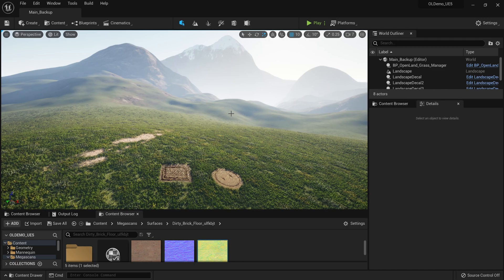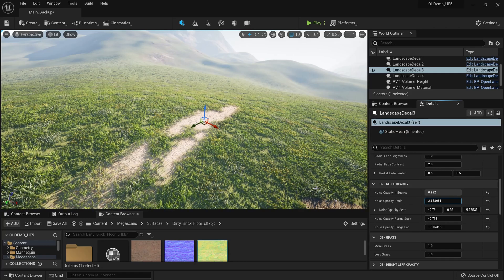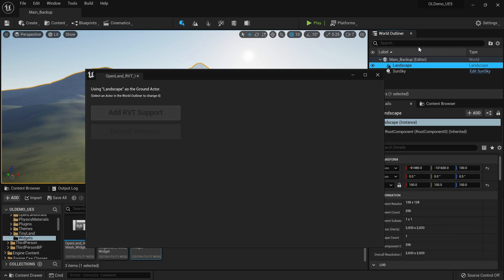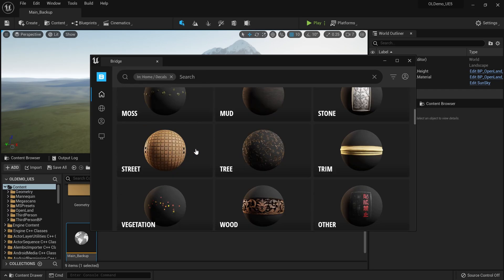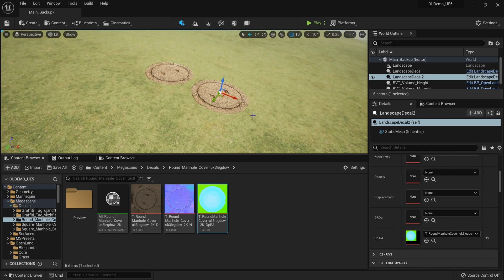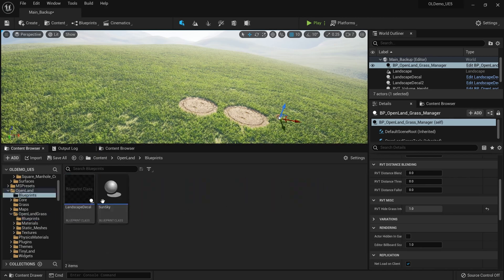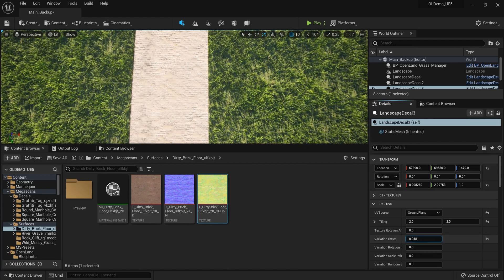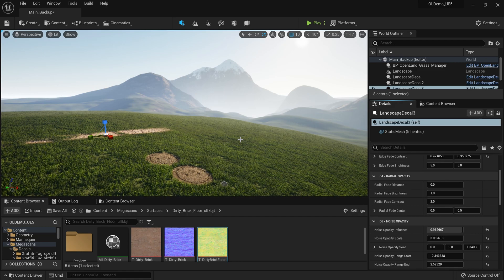Using Landscape Decals on Unreal Engine 5 with Megascans. (An OpenLand Feature)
Here, I am showing you how to use Landscape Decals on Unreal Engine 5. It works almost the same as UE4, but in UE5 Quixel Bridge import packed textures. This tutorial shows how to use them.

* 00:00 Demo
* 01:59 Get OpenLand
* 02:16 Initial Setup
* 04:54 Get Decals with Quixel Bridge
* 05:32 Hello Landscape Decals
* 07:04 Hide Grass on Decals
* 08:43 Advanced Use of Decals
* 11:52 ඉවරායි!